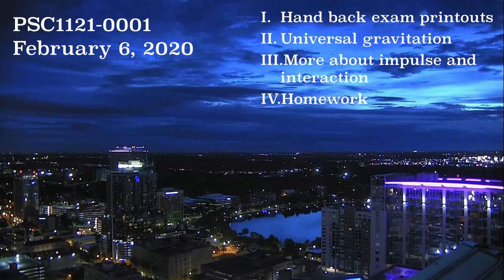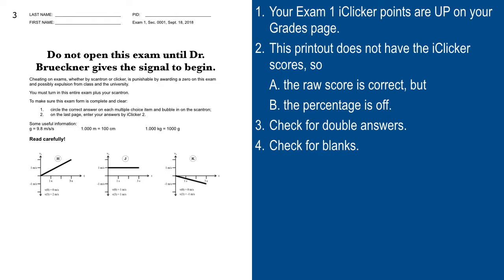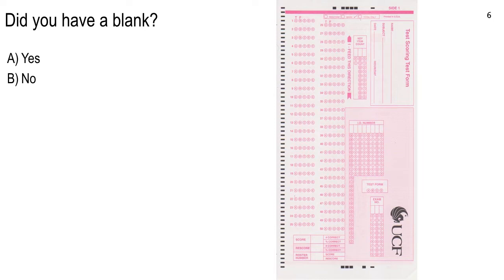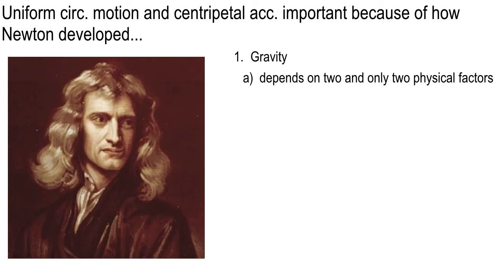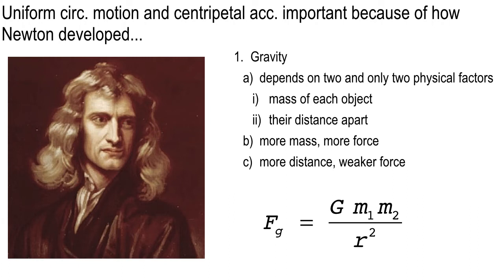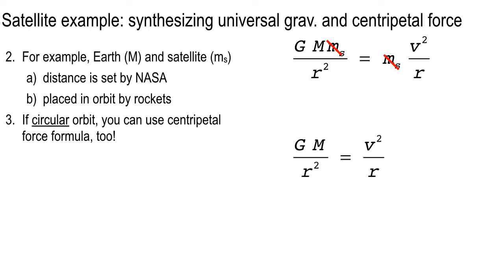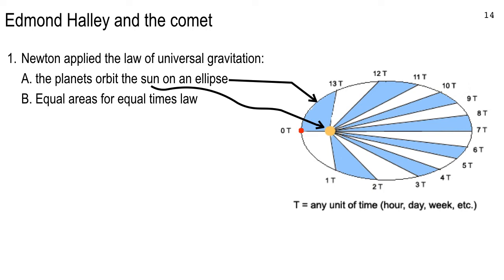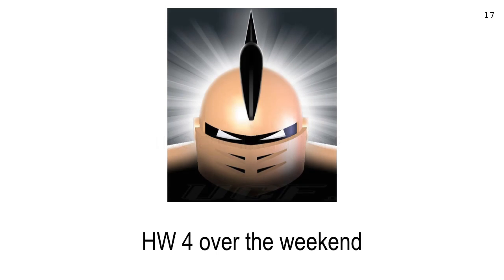Lecture 10, Feb. 6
Universal gravitation